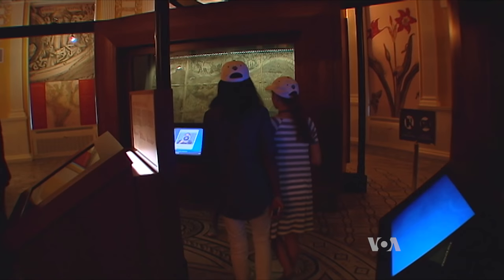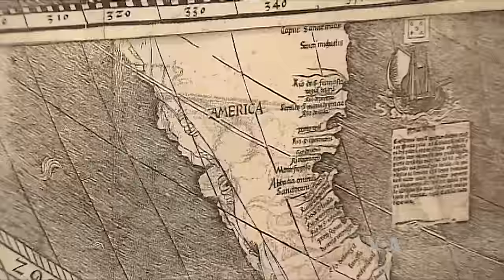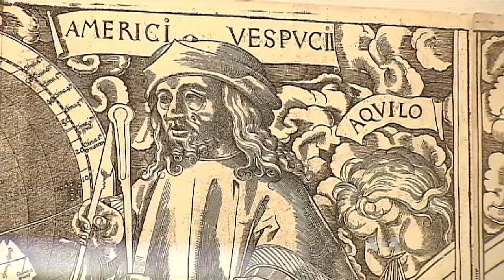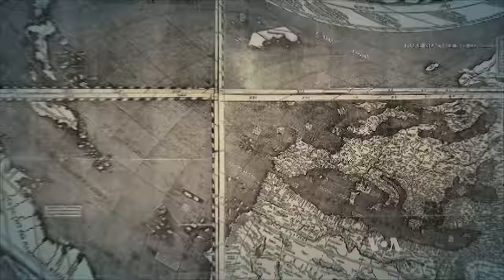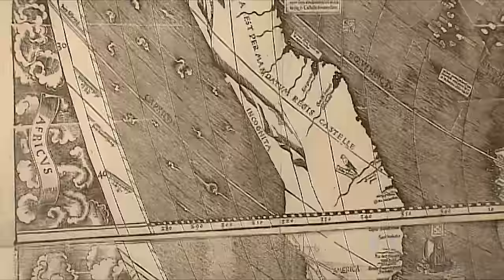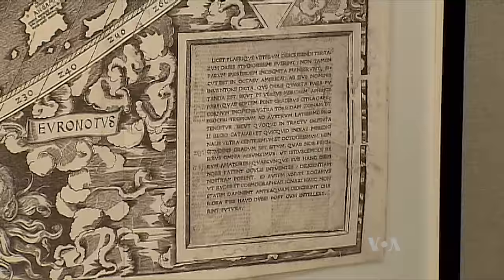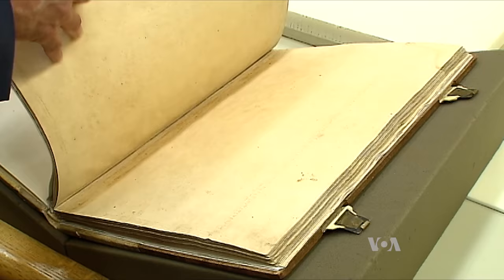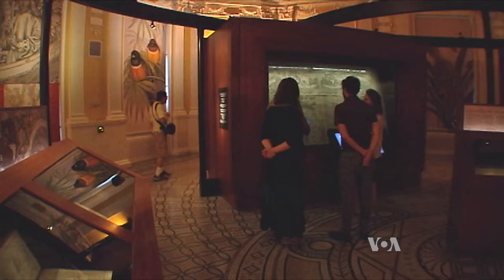How a 1507 German Map Became America’s Birth Certificate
It’s not precisely clear why a 16th-century German cartographer chose to honor the Italian explorer Amerigo Vespucci by naming a land mass after him instead of Christopher Columbus, who historically gets the credit for America’s discovery. VOA's Ardita Dunellari reports Martin Waldseemuller’s 1507 map has been called America’s birth certificate as the first geographic document to apply the moniker.